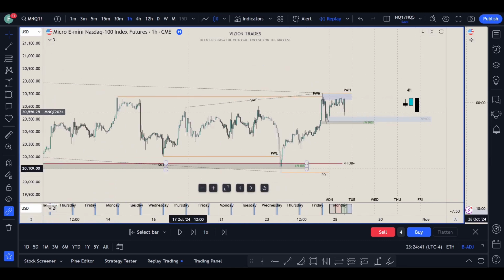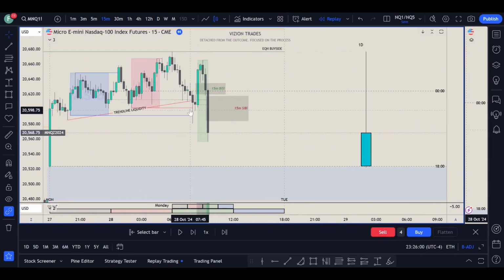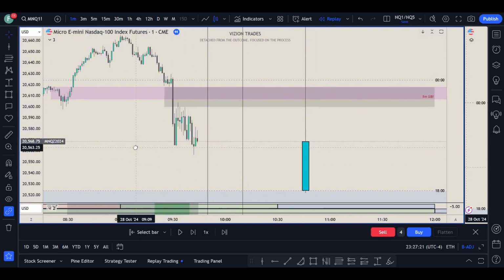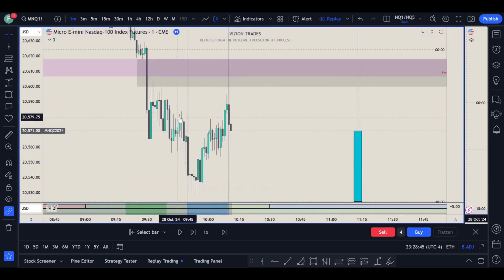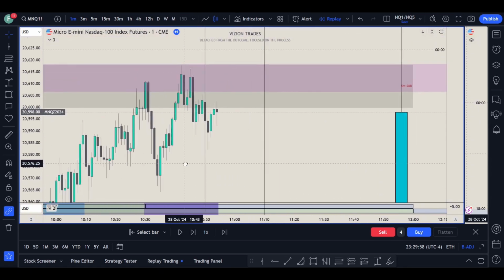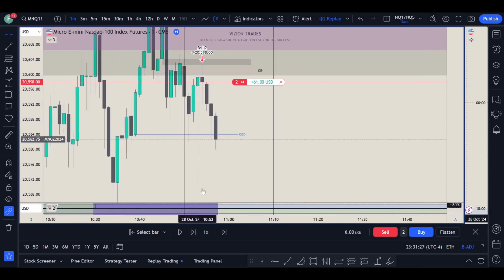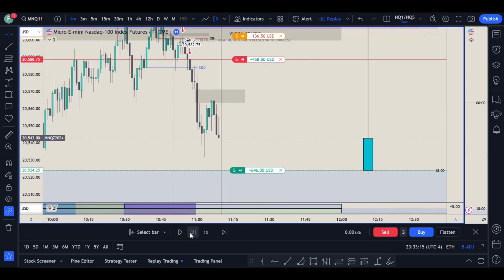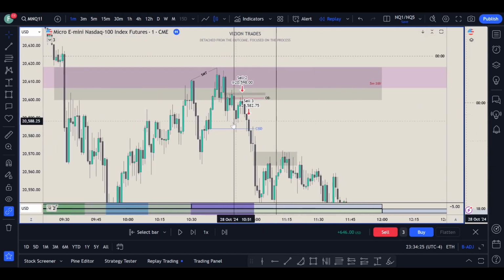How To Trade 10:50 Macro | NQ Trade Recap | ICT Concepts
Covering how to trade the 10:50 macro. Trade recap. No news monday

John 14:6 - “I am the way, the truth, and the life. No one comes to the father except through me.”
All Glory to Jesus ✝️